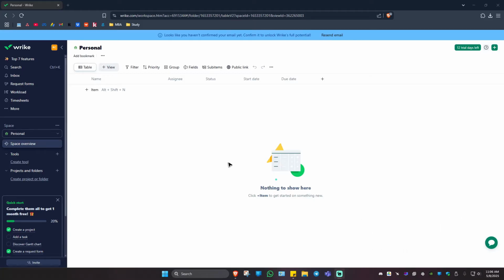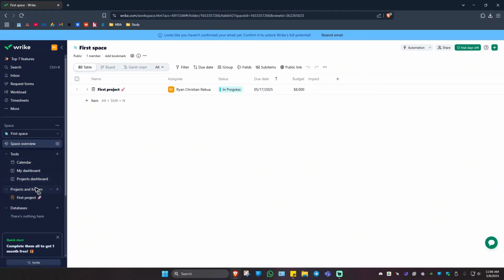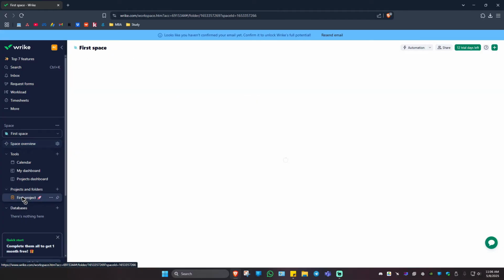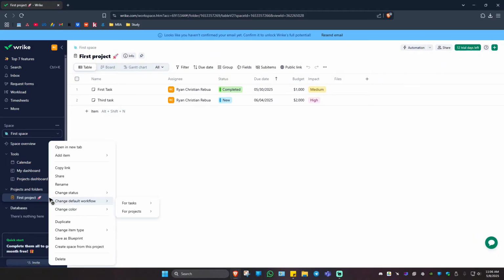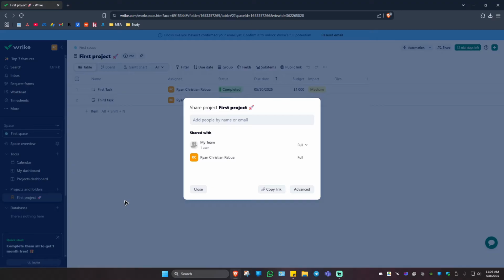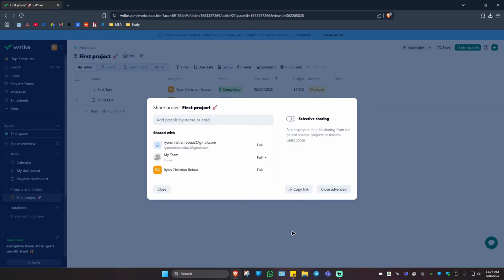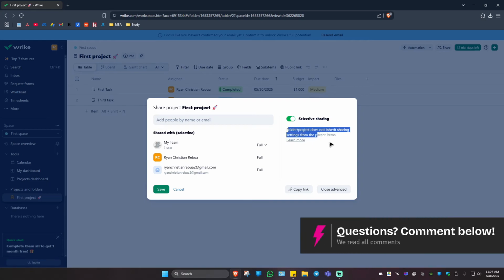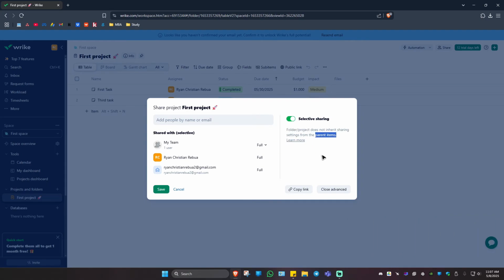How to share FOLDER in Wrike (Step by Step)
Need to collaborate with your team on specific content? This step-by-step tutorial shows you how to share a folder in Wrike by setting access permissions and inviting users. You’ll learn how to configure view or edit rights, manage sharing links, and ensure everyone has the correct level of access.